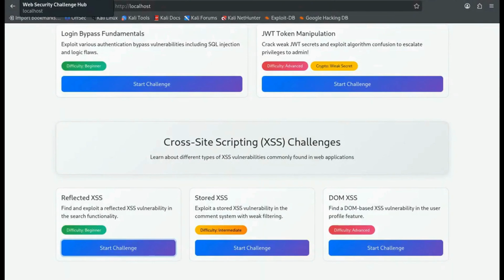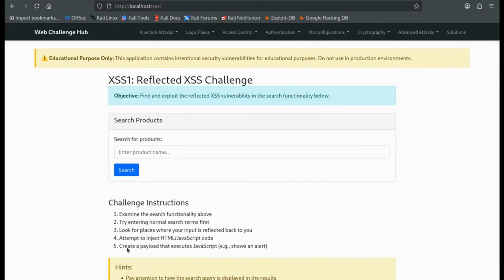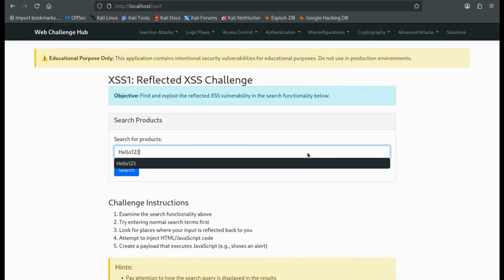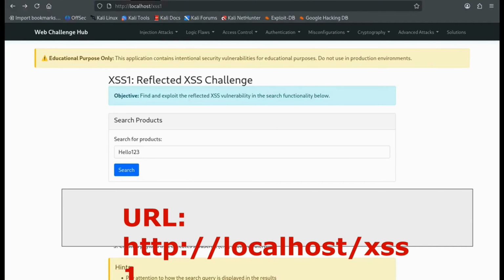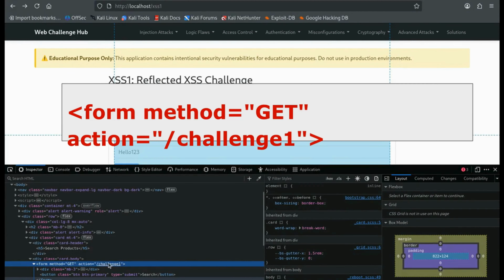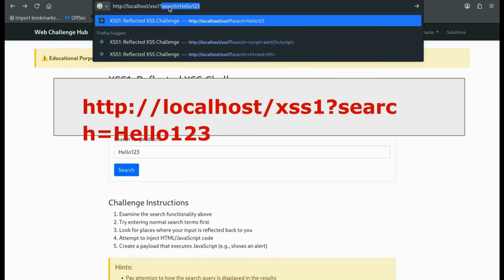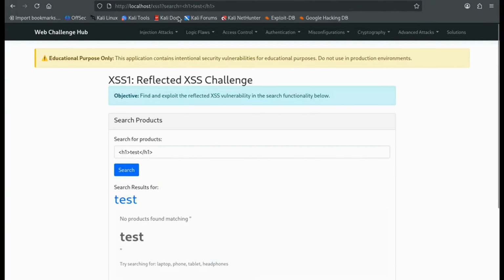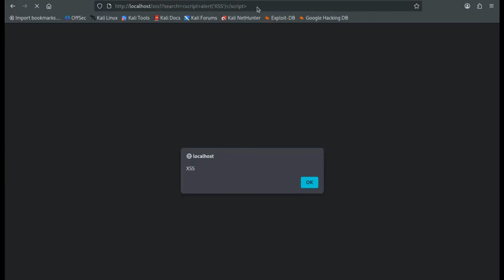ALX Cybersecurity Week 5 (Injection (Reflected XSS) Lab Pt.1)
In this video, I walk through a Reflected XSS (Cross-Site Scripting) lab step by step and explain everything in simple terms.

We identify the vulnerable search parameter, fix a routing issue, and successfully execute a JavaScript payload to trigger an alert popup.